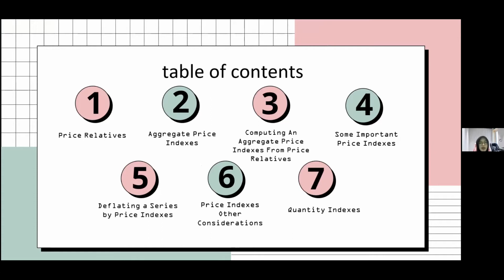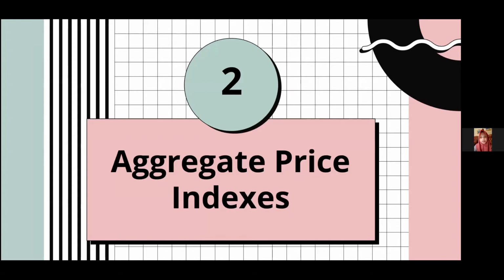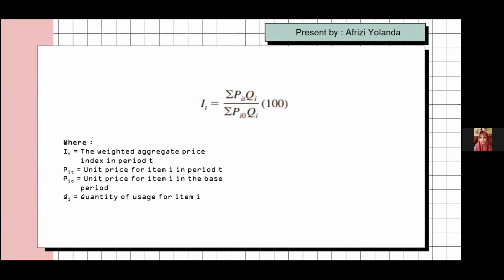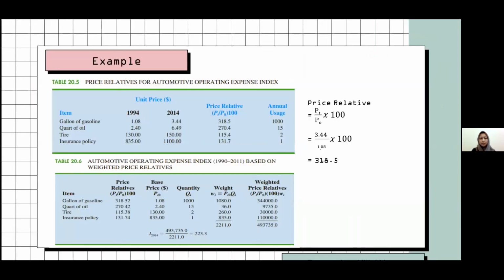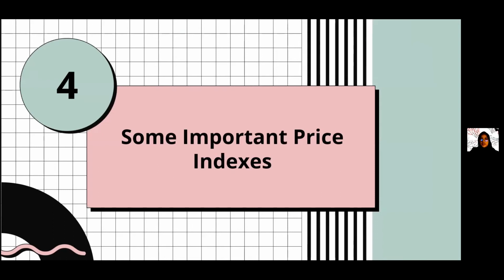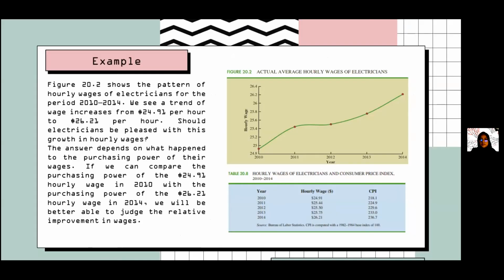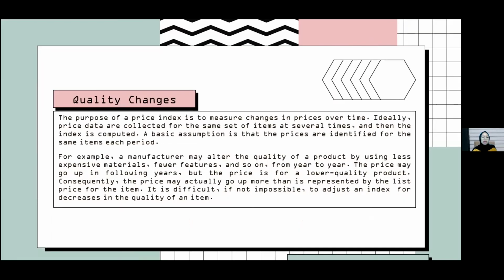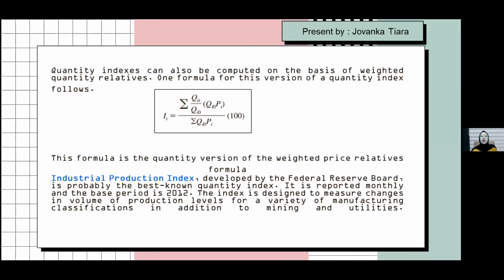Group 6 Index Number